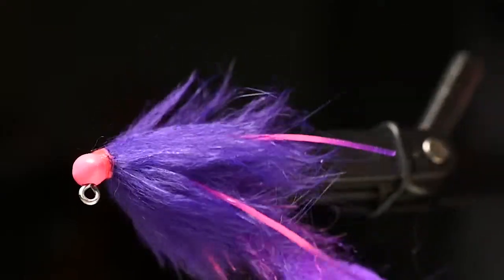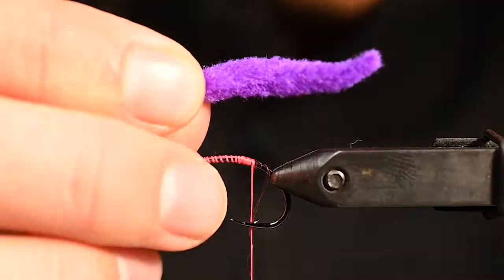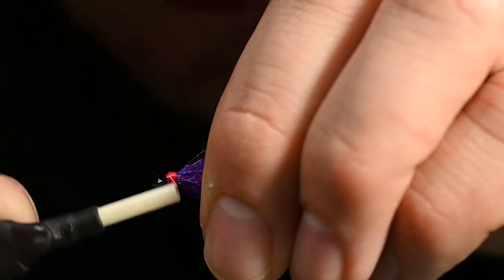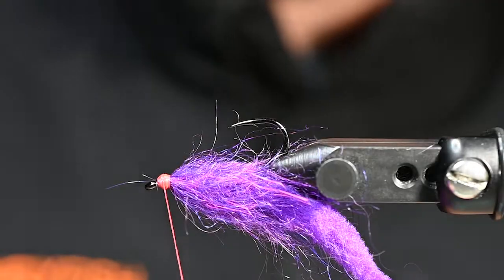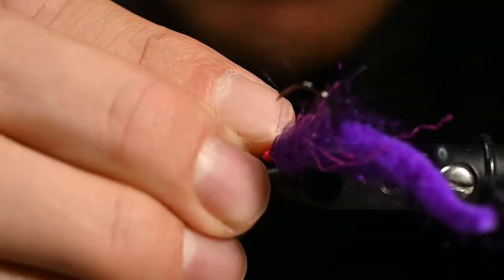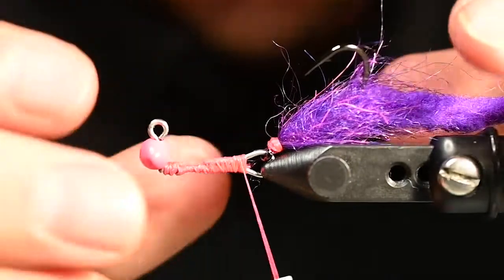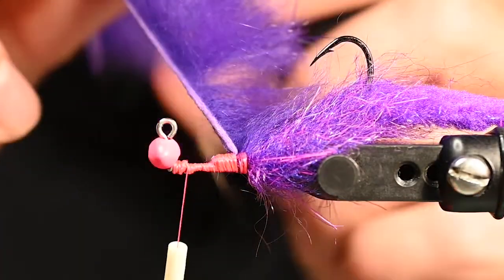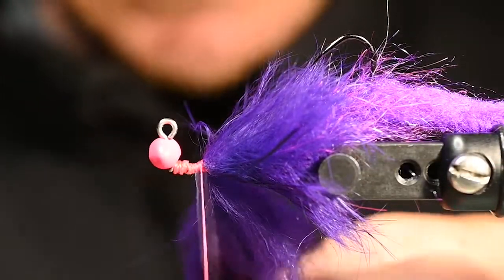Polliwog Coho Bum- Fly Tying Tutorial - Fly Pattern for Coho Salmon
The Polliwog Coho Bum is your ticket to a front row seat for some crazy coho action. When you offer the proper colors with plenty of movement you are poised for success. Tie a bunch of the Polliwog Coho Bums and hit the water.

Material List:
Hook: Ahrex HR482 size #4
Shank: Spawn 90* Jig Shank 20mm
Bead: Spawn Football Bead Fl. Hot Pink 7.5mm
Weighted Wire: Non Lead .025
Thread: Veevus 240 Fl. Pink
Tail: Spawn Polliwog Tail Purple
Body: Spawn Simi Seal UV Coho Cool-Aid
Body Beef: Crosscut Rabbit Purple
Legs: Crazy Legs Fl. Fuchsia/ Purple Tipped
Cement: Loon Hard Head Cement